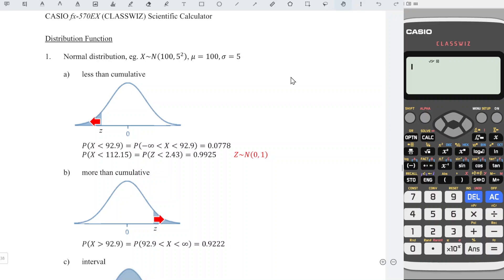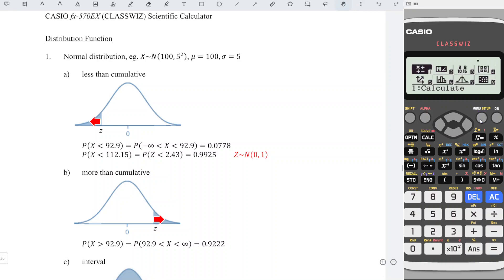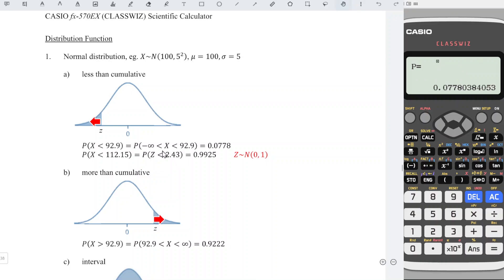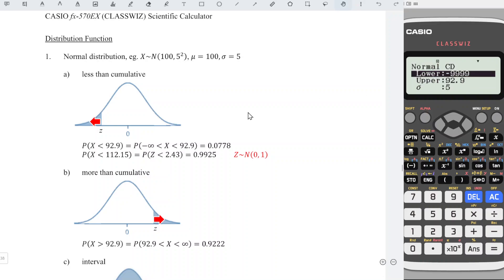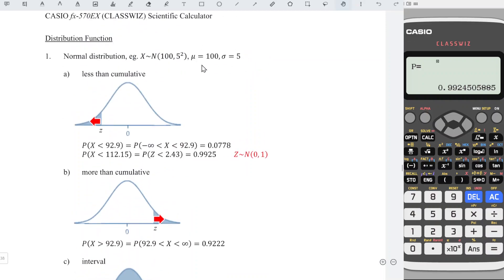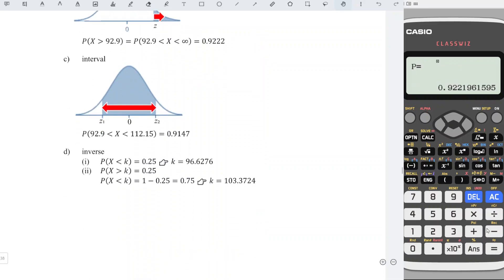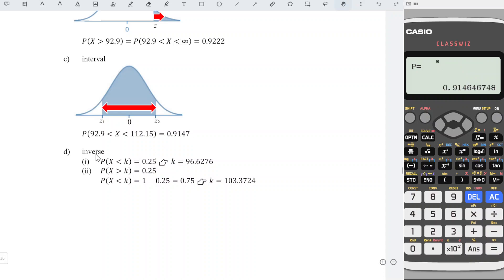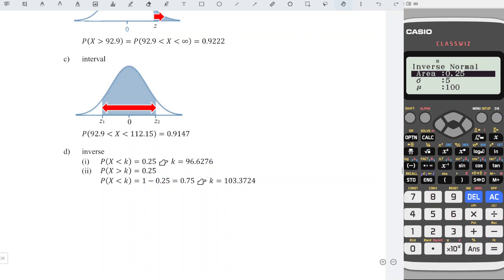Probability and Inverse for Normal Distribution (fx-570/991EX)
How to use the cumulative distribution function of Casio fx-570EX calculator?
How to find the probability of standard Normal distribution by using fx-991EX calculator?
How to find the inverse for a Normal distribution with area given by using Casio Classwiz scientific calculator?